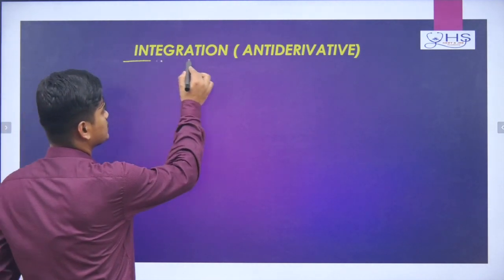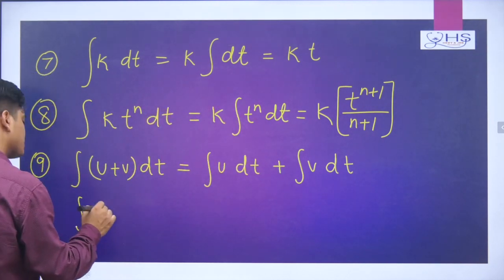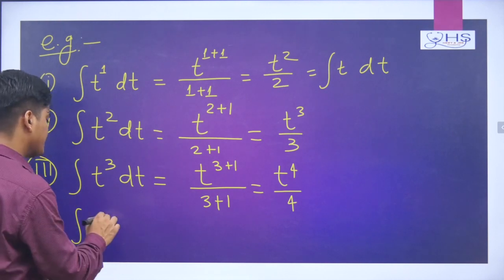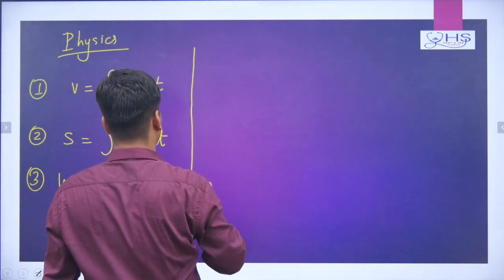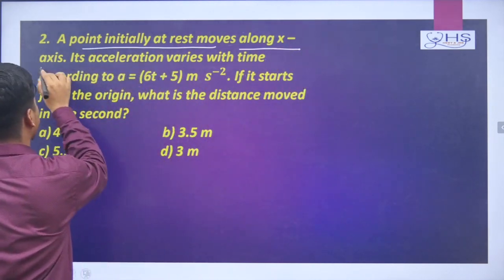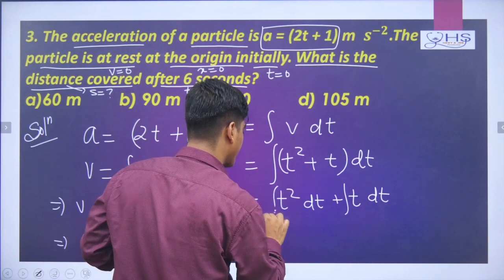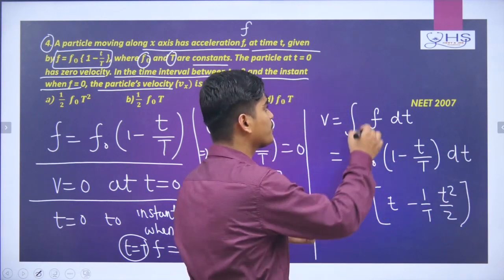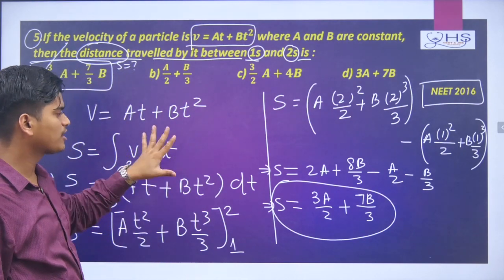Integration Lec -01 I NEET & JEE PHYSICS | SUPERNOVA BATCH | BASIC MATHS RELATED TO PHYSICS | PART-4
VIDHYALAKSHMI

NEET Repeater Batch Commences on Dec-15

Branches – Regular Coaching Centers :

Vidhyalakshmi Campus
Ambur
Gudiyatham
Katpadi

Repeated Revisions.

Repeaters Batch Online & Offline Program Fees :

Repeater Batch Offline One Year Fees :

Rs.32,000 / - Only

Repeater Batch Online One Year Fees :

Rs.14,000 / -  Only